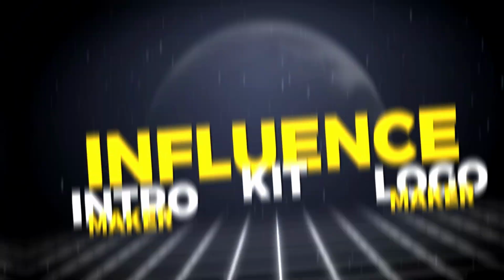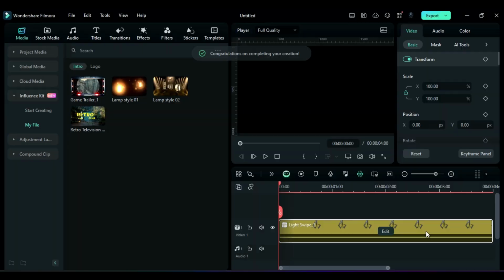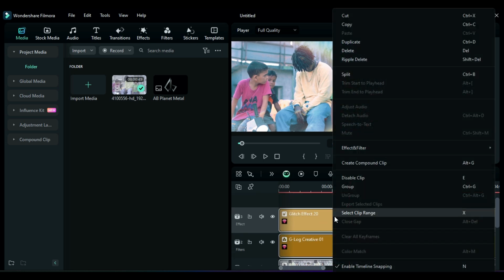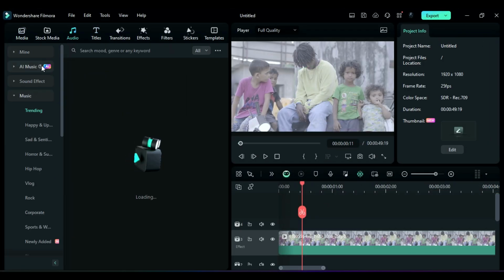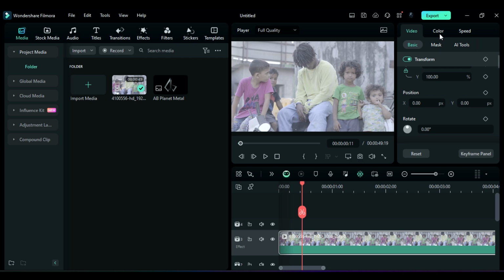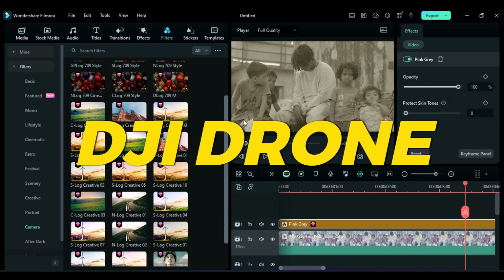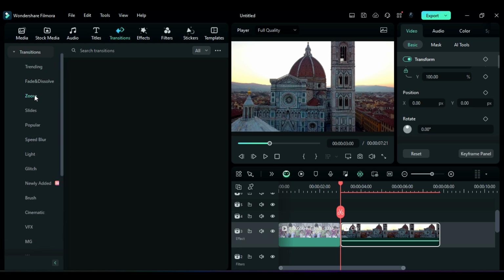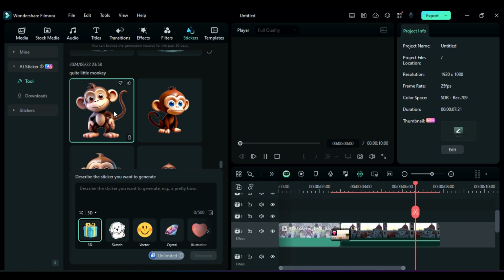Best Features in Filmora For Video Editors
Hey Guys, Abhishek here In this Filmora video, I will show the best features in Filmora for video editors. Filmora introduced many AI features which is very helpful for a video editor and new features in Filmora are easy to access. Let see these awesome 10 best features in Filmora

The below link is for Filmora 13 beta:
▷ Filmora-Win：